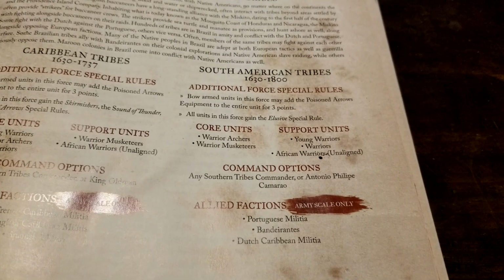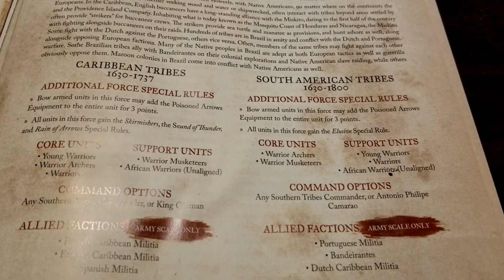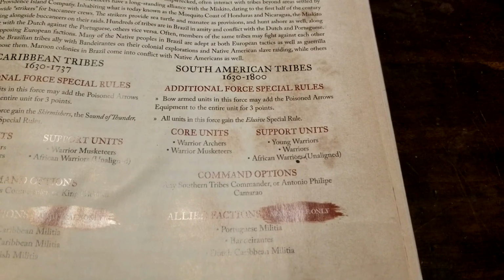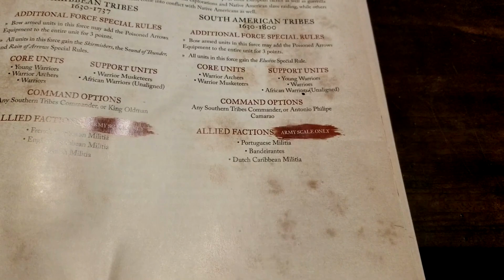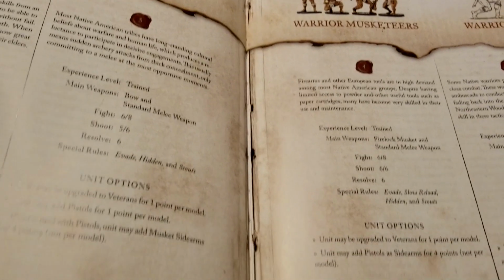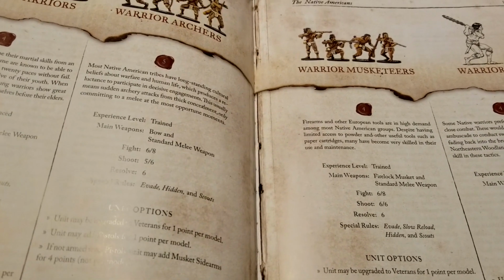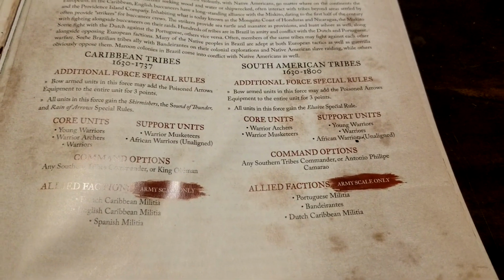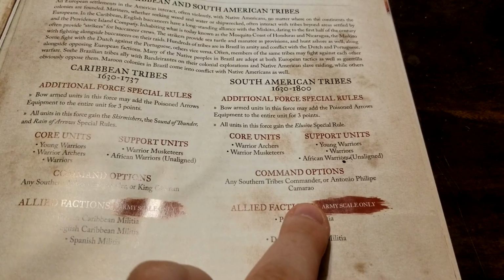Blood & Plunder - South American Tribes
We take a look at the South American Tribes list for Blood & Plunder!

A Robust Crew